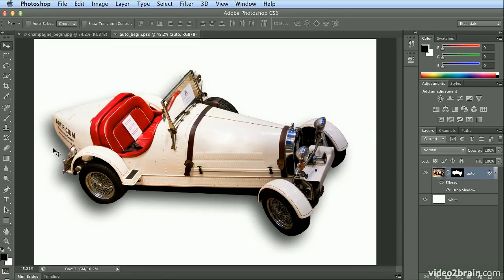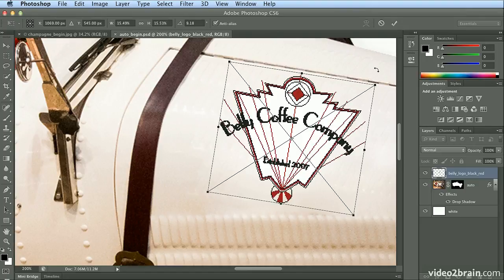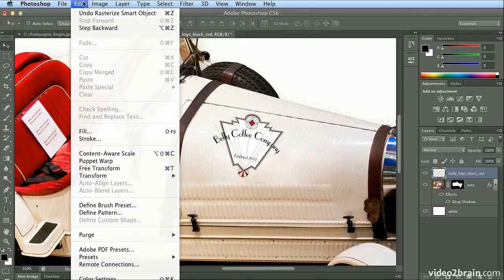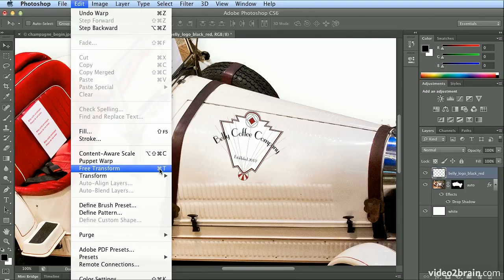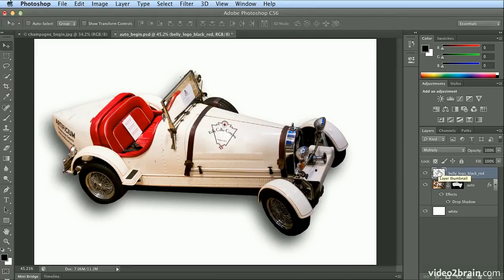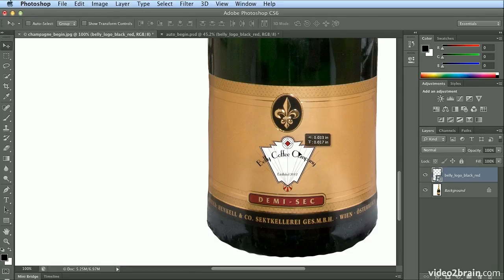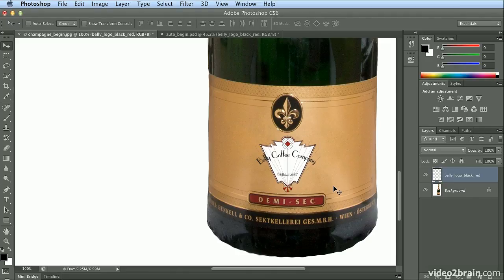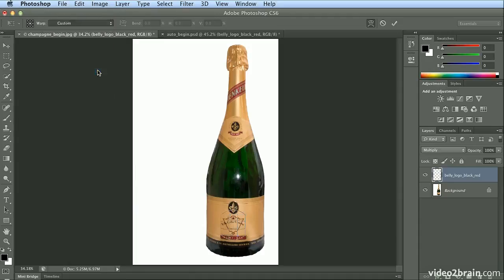10 09 v2b PhotoshopCS6